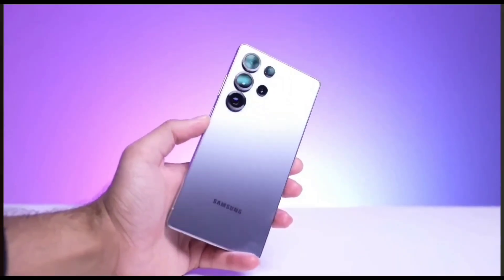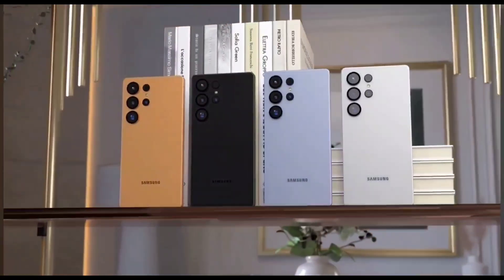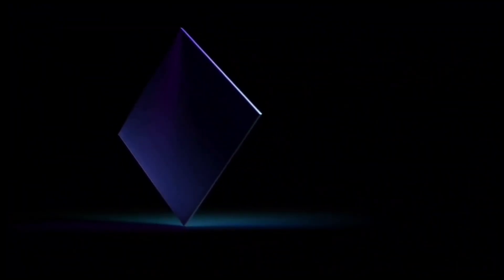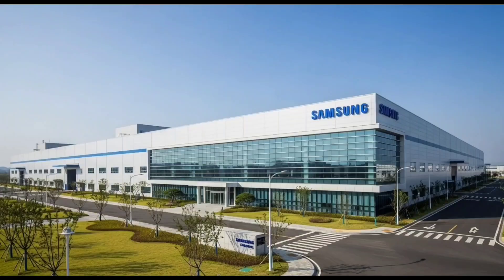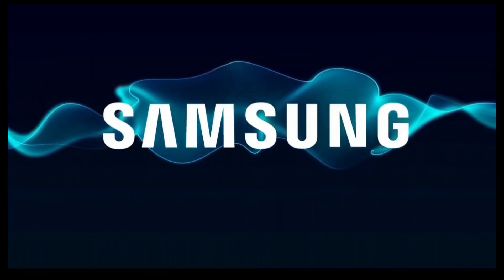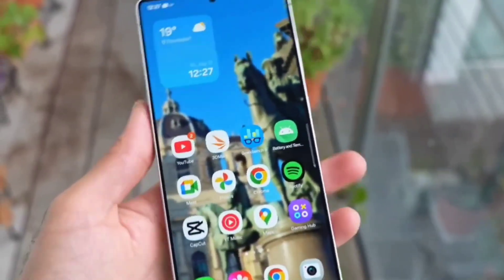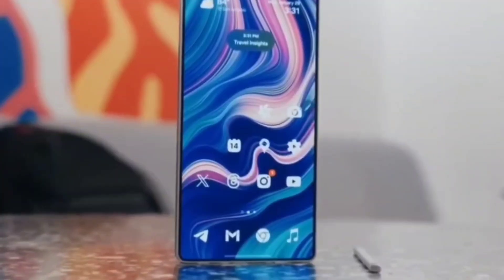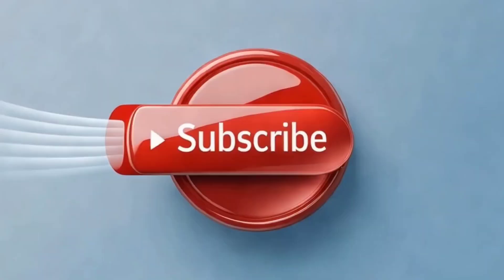Exynos 2600 Benchmark Surprise – GPU Shocks Everyone!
Samsung may have just pulled off a surprise comeback.

Early benchmark leaks of the Exynos 2600 show its GPU performance outpacing the mighty Snapdragon 8 Elite — by around 15% in the 3DMark Steel Nomad Light test. That’s huge news for anyone excited about the Galaxy S26 — especially if you’re into gaming, high performance, or just love seeing innovation in action.

But there’s a twist. These results come from a test board, not a real phone. So what does this mean for day-to-day use in Germany, the US, Canada, the UK — or anywhere?

This video breaks it all down in simple, clear language — no deep tech jargon, just real insight. We’ll talk graphics, thermal limits, and what this could mean for phones you’ll actually buy next year.

🌍 Whether you're in Berlin, Toronto, London, or New York — this is a look at where mobile performance is headed. And the future looks fast.

"So, here's something exciting. Samsung’s new Exynos chip — yeah, the one everyone thought was falling behind — just pulled off a surprise win. And if you're watching from the US, Germany, the UK, or Canada… this could shape the next phone you buy. The Exynos 2600 may actually be faster than Snapdragon’s latest when it comes to graphics. But is it the real deal? Let’s find out."

Exynos 2600 benchmark

Samsung Exynos 2025 GPU

Exynos vs Snapdragon performance

Galaxy S26 chip leak

Mobile GPU performance

Snapdragon 8 Elite vs Exynos 2600

Best smartphone chip 2025

Xclipse GPU vs Adreno

UK tech news smartphones

Germany mobile innovation

Canada smartphone leaks

Exynos 2600,Galaxy S26 chip,Exynos vs Snapdragon 2025,Snapdragon 8 Elite,Exynos 2600 benchmark,UK tech news,Canada mobile performance,Germany smartphone news,Xclipse 960 GPU,Adreno 830 GPU,Exynos comeback,3DMark Steel Nomad,Samsung chip leak,Mobile GPU showdown,2025 smartphone chips